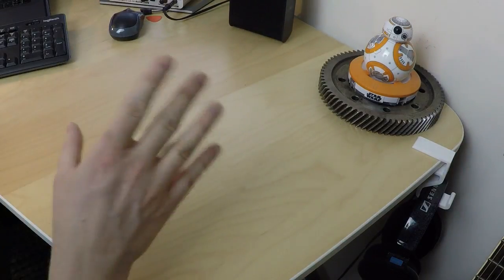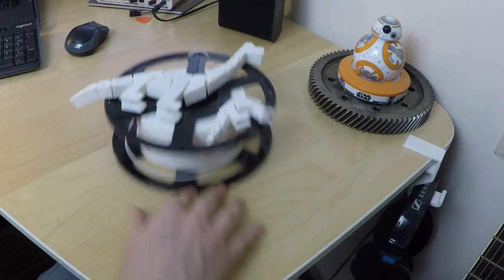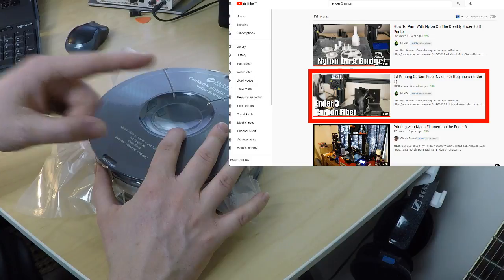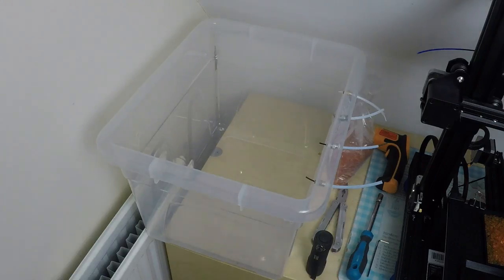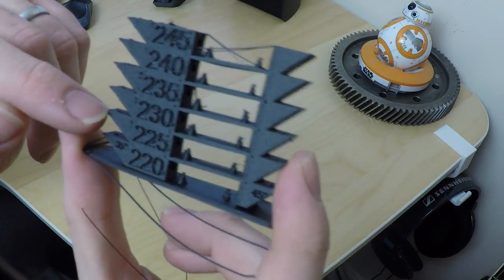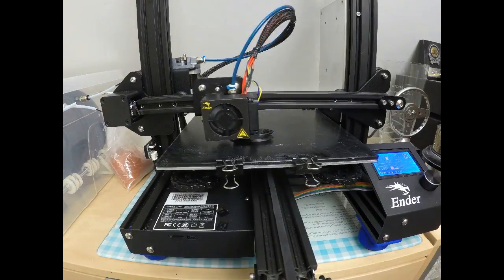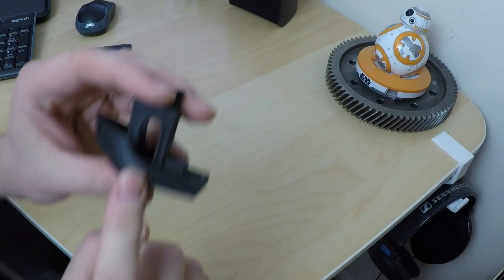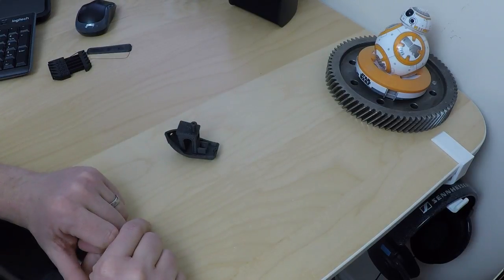3D Printing Carbon Fibre Nylon on a STOCK Ender 3 Pro - Can it be done??? (okay, almost stock....)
I try to print Carbon Fibre Nylon by Sainsmart on my (just about) Stock Ender 3 Pro 3d Printer, high end filament, entry level printer.

Link for the hot end

Link for the Steel nozzles